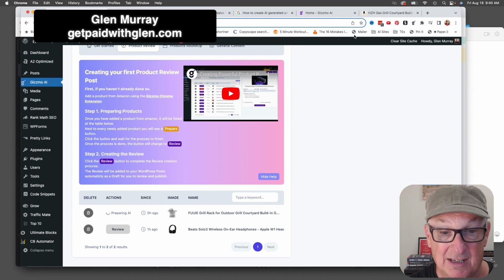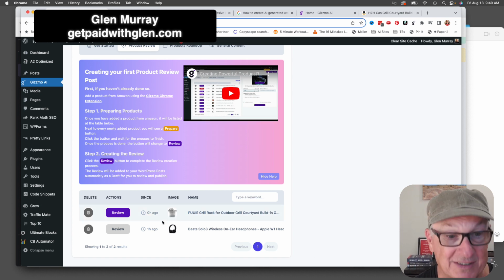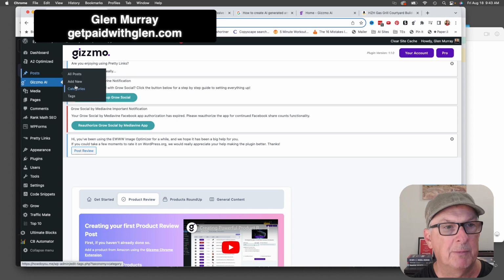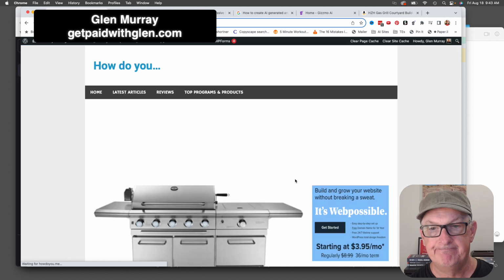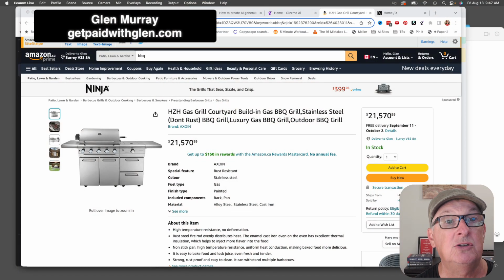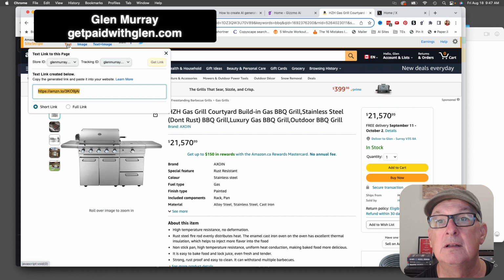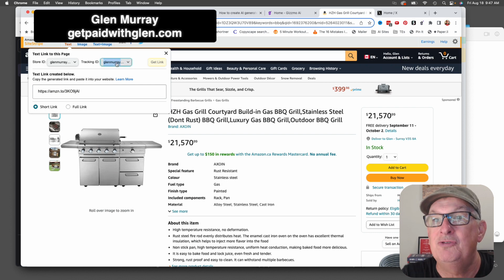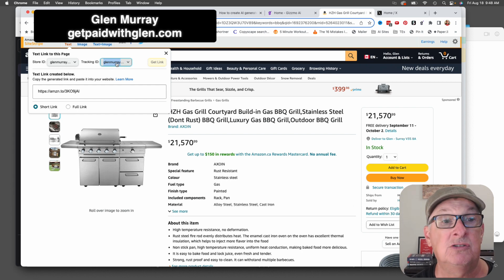How to create AI generated amazon review posts using Gizzmo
WordPress Content Plugin to Effortlessly Create High-Quality, SEO-Friendly, Revenue-Driving Articles directly to your WordPress

Effortlessly
Empower Your Website with Gizzmo’s Expertly-Crafted, Engaging Content Tailored for Publishers and Bloggers

WordPress Content plugin
Effortlessly craft captivating articles enriched with stunning Amazon images in a matter of seconds. Experience the power of seamless content creation at your fingertips.

High-quality content creation
Gizzmo crafts meticulously researched, captivating content designed specifically for publishers and bloggers, enhancing reader experience and site value.

SEO-Friendly
The plugin creates content with SEO-friendly headlines, titles, descriptions, and automatic internal links, designed to improve your Google rankings.

Automated Schema Builder
Gizzmo effortlessly builds validated JSON-LD structured data markup for your WordPress pages, adhering to Schema.org specifications for optimal SEO.

Focus Keyphrase Integration
Input your desired keyphrase, and Gizzmo will strategically incorporate it into essential and relevant parts of your article for enhanced SEO performance.

Dynamic Product Discovery Carousels - Automatically showcase Amazon products in attractive carousels, designed to support all platforms, including AMP pages.
Carousel Variations - Choose from three carousel types to display related, similar, or comparison products tailored to the main product featured in the article.